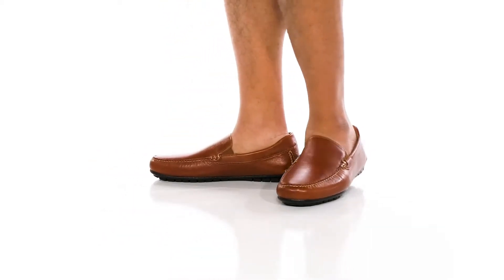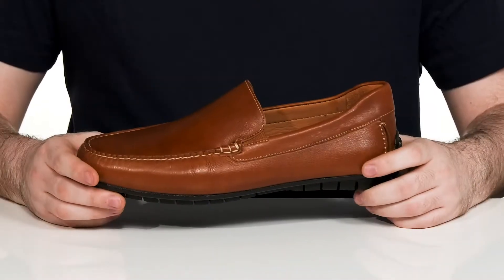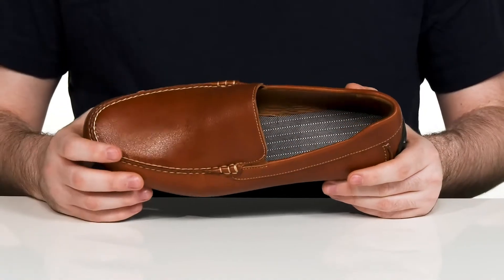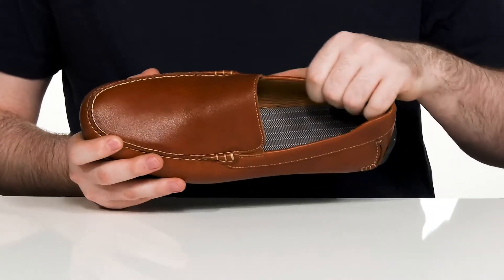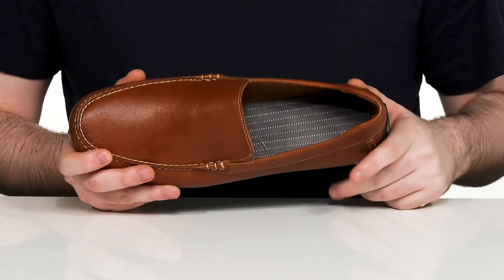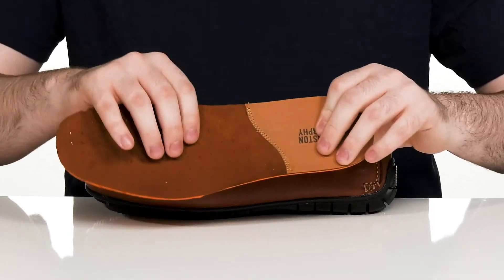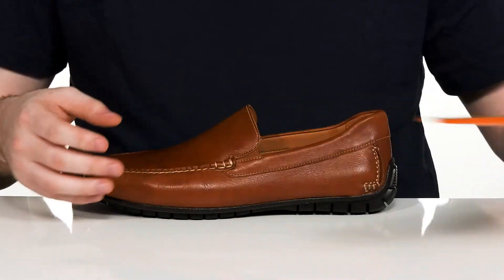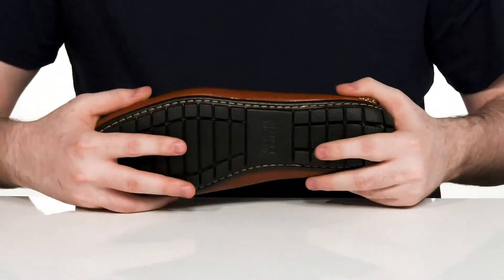Johnston & Murphy Cort Venetian SKU: 9671161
Featuring the traditional moccasin construction with a smart whipstitching to frame the vamp, the Johnston &amp; Murphy&reg; Cort Venetian Loafers bring on a refined touch to your casual outfit.
Smooth leather upper and lining.
Removable, molded synthetic insole.
Slip-on style for easy on/off.
Round toe.
Durable and flexible synthetic outsole.